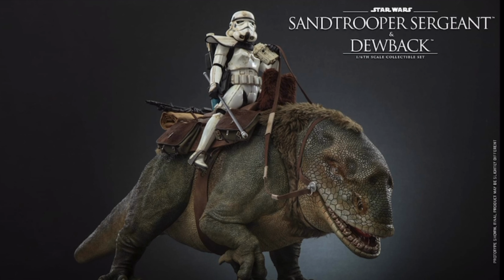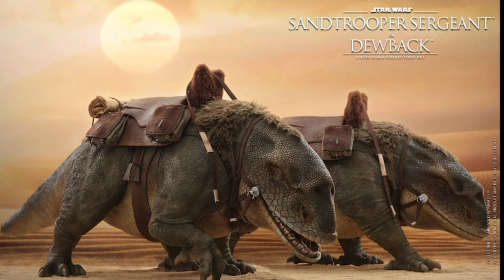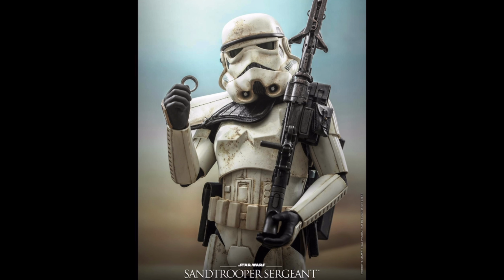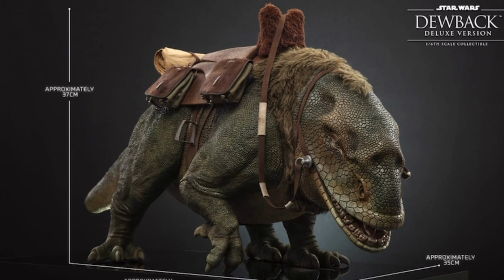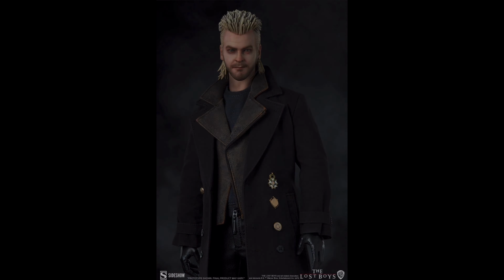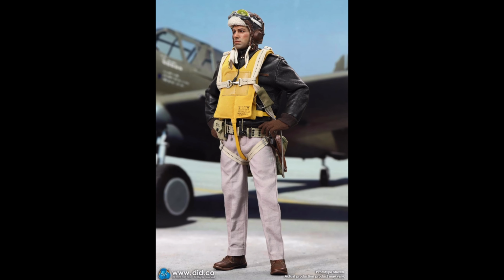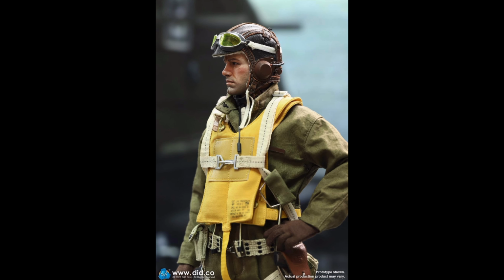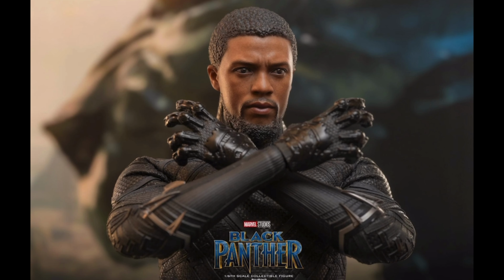SIXTH SCALE FIGURE NEWS: WEEKLY RECAP (AUG. 18, 2023): EP. 16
Hey Everyone and welcome back for the our Weekly Recap, looking at a few interesting things going on in the sixth scale figure world for the week ending August 18th, 2023.  And what looked like a relatively slow week ended up having some pretty solid releases so let's touch base.

But first, I'll be joining Ryan @mr.momcollectibles this evening for his stream!  So looking forward to discussing some fun sixth scale new stories

So below is just a quick outline of our topics of discussion for today.

News updates & Teases:
1. Escape From New York - License Teaser - Sideshow

Announcements:
1. Sandtrooper Sergeant & Dewback: Star Wars: A New Hope - Hot Toys
2. David: The Lost Boys - Sideshow
3. WWII United States Army Air Forces Pilot - DID

Releases:
1. Black Panther - Black Panther - Hot Toys

So let's take a look!